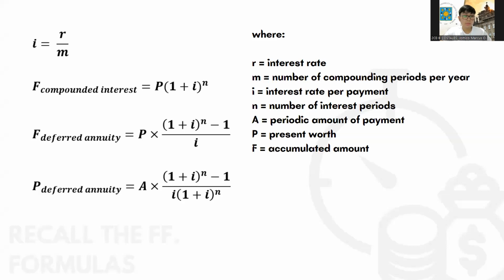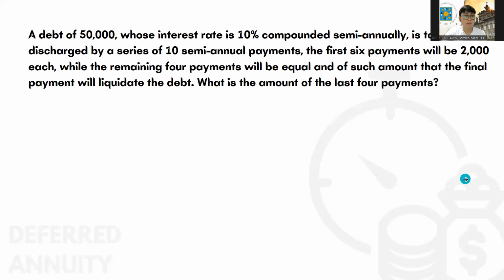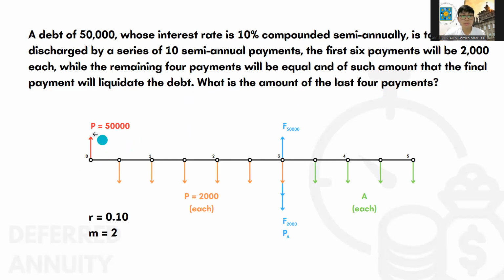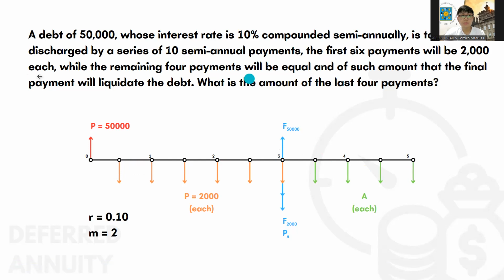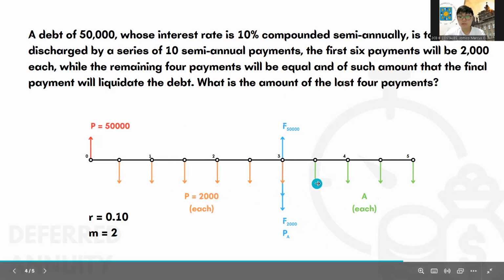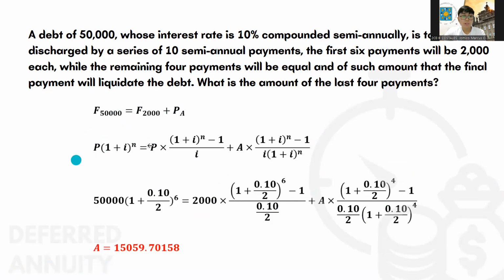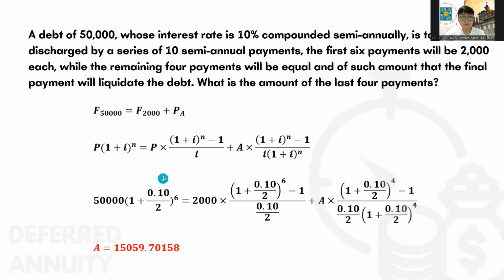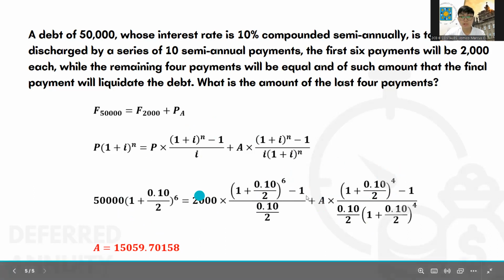DEFERRED ANNUITY - Sample Problem #3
In fulfillment of requirements for ENG2010

A debt of 50,000, whose interest rate is 10% compounded semi-annually, is to be
discharged by a series of 10 semi-annual payments, the first six payments will be 2,000
each, while the remaining four payments will be equal and of such amount that the final
payment will liquidate the debt. What is the amount of the last four payments?

Name: COSTALES, Jomico Marcus O.
Section: 2CE-B